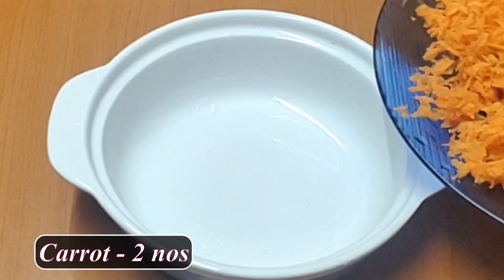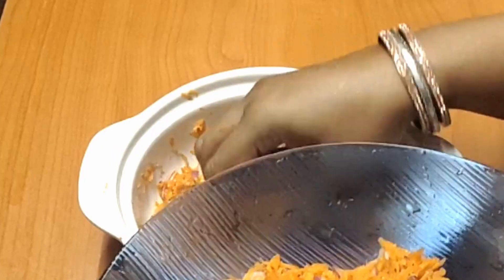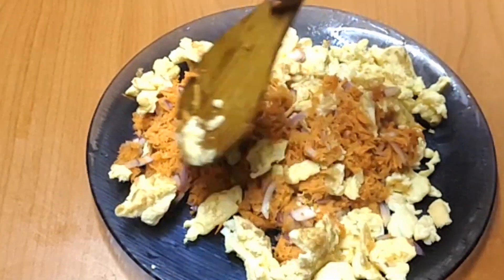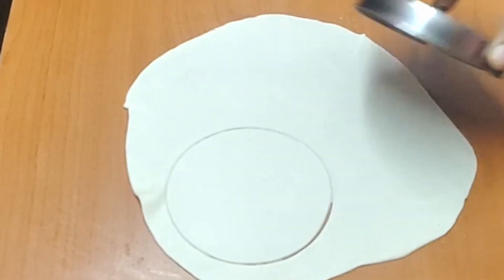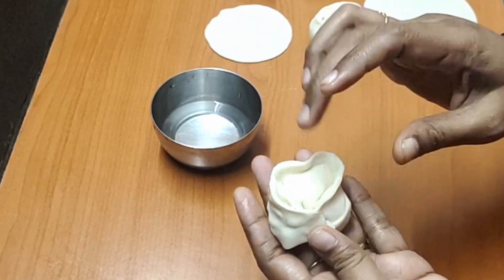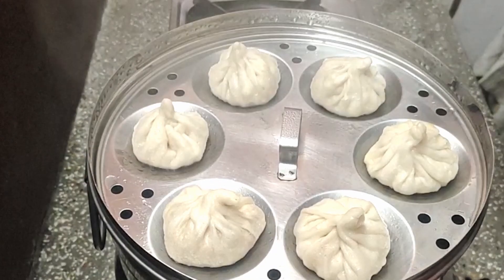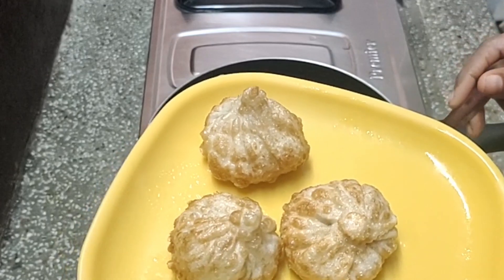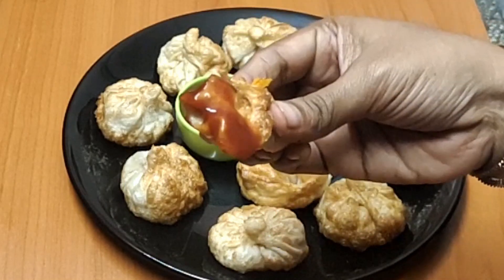Cook with Comali Fried Egg Momos Recipe || Cook with Comali advantage task recipe in Tamil ||மோமோஸ்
Cook with Comali Fried  Egg Momos Recipe||Cook with Comali advantage task recipe in Tamil